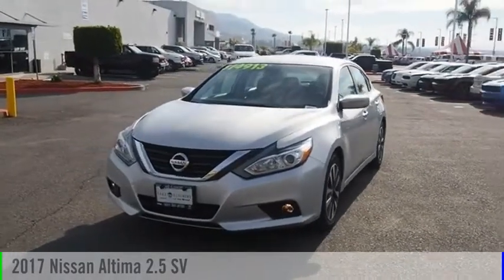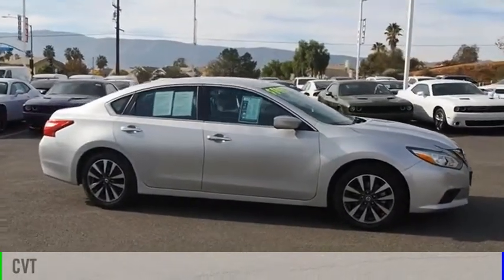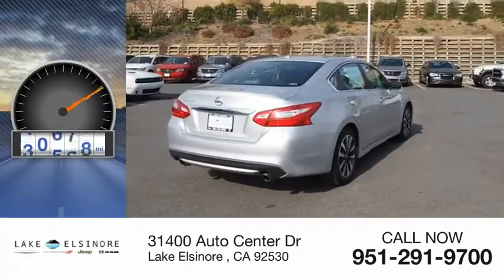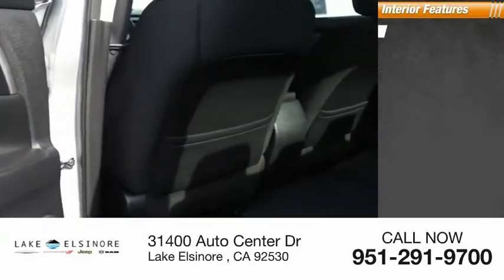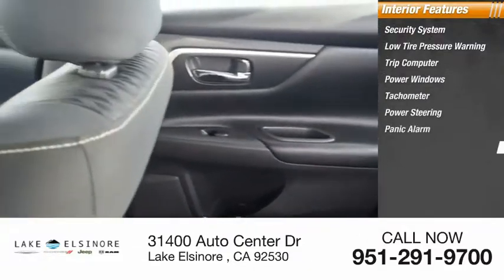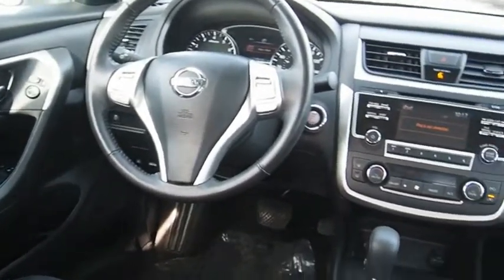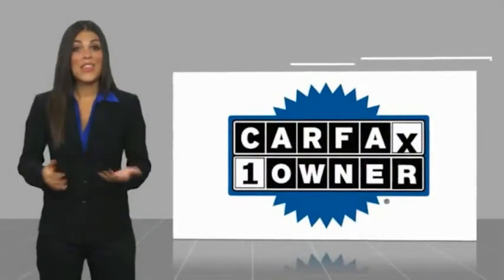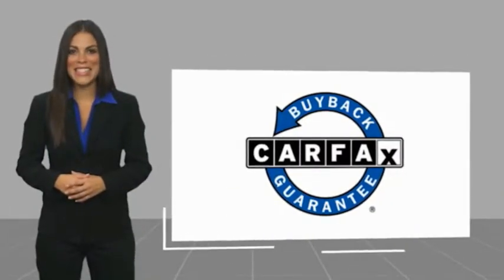2017 Nissan Altima Lake Elsinore CA PR2412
2017 Nissan Altima 2.5 SV

CARFAX One-Owner. CVT with Xtronic Clean CARFAX. Silver 2017 Nissan Altima 2.5 SV FWD 2.5L 4-Cylinder DOHC 16V CVT with Xtronic.&lt;br&gt;&lt;br&gt;Recent Arrival! 27/39 City/Highway MPG&lt;br&gt;&lt;br&gt;&lt;br&gt;We have many different makes and models available including a wide selection of cars, trucks, vans, and SUVs. Lake Elsinore CDJR auto group has access to thousands of new and used vehicles which means we can find the right vehicle FOR YOU.